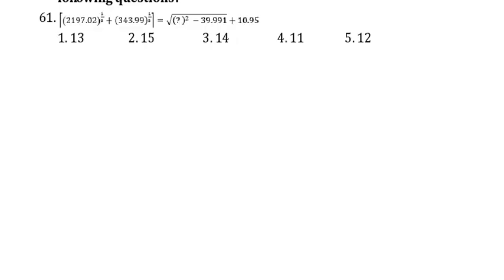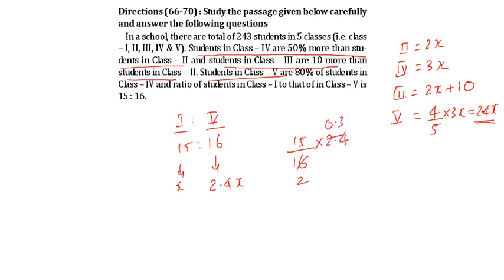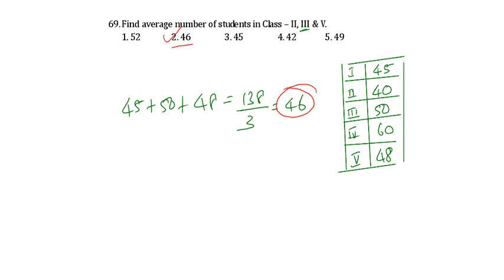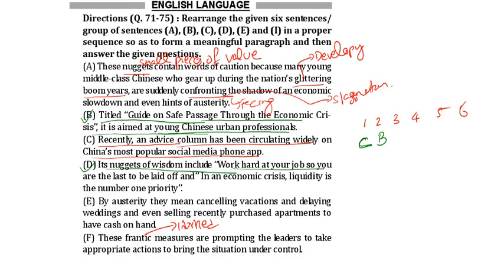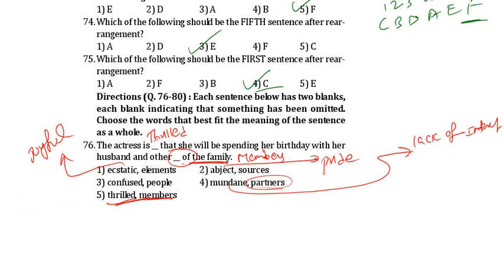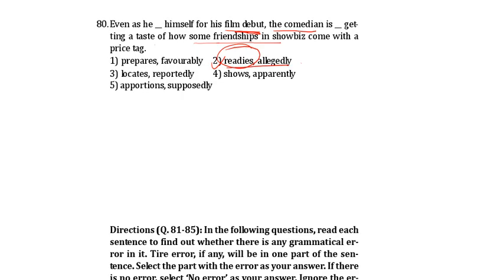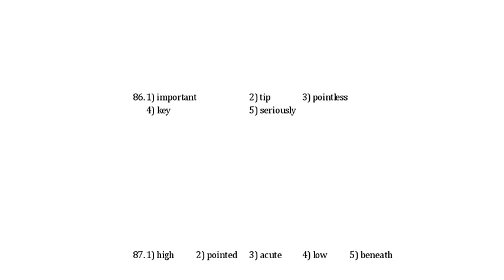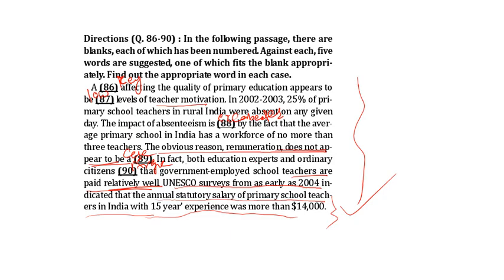SBI PO PRELIMS PAPER 1 ENGLISH